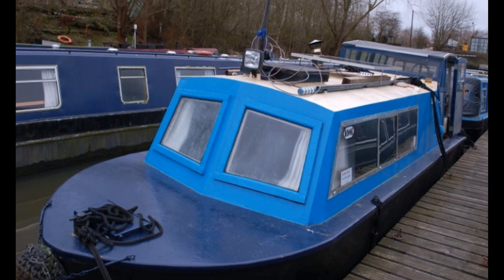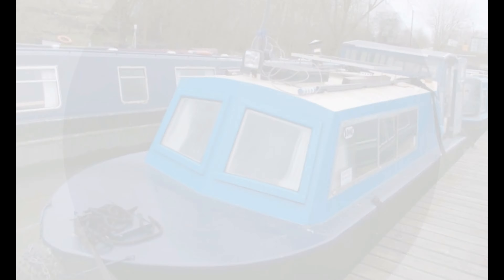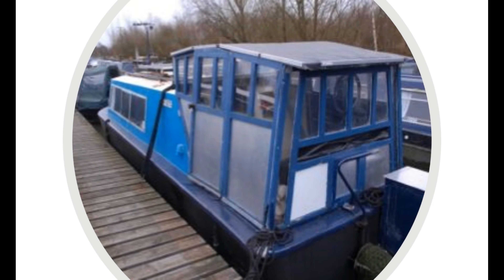Narrowboats for sale Bonnie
Narrowboats for sale

Buying a narrowboat?
Looking for a narrow boat buyers guide? This link takes a quick guide to purchasing a narrowboat.
BONNIE
£10,500.00
Location:  UPLANDS MARINA
Bonnie is a narrowbeam, all steel boat, built by Black Bull Engineering with a Lombardini 2cyl diesel engine.
Aft shower room with Porta Potti;
Galley with gas cooker, cupboards and work-top.
 Main cabin with seats either side forward which convert to a large across double berth.
Attractive, solid boat, recently blacked hull, recently repainted cabin and tidy interior.
The engine has just been serviced and there is a solar panel charging the batteries.
The accommodation is heated by a recently fitted solid fuel stove.   This is an excellent starter boat at a very good price.

Nantwich Canal Centre,
Marina,
Basin End,
Chester Road,
Nantwich
CW5 8LB

Buying a narrowboat?

Buying a narrowboat?
BONNIE
£10,500.00

Nantwich Canal Centre,
Marina,
Basin End,
Chester Road,
Nantwich
CW5 8LB

Buying a narrowboat?